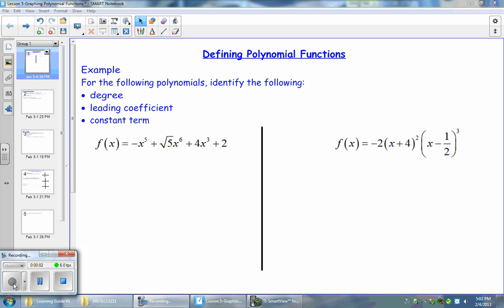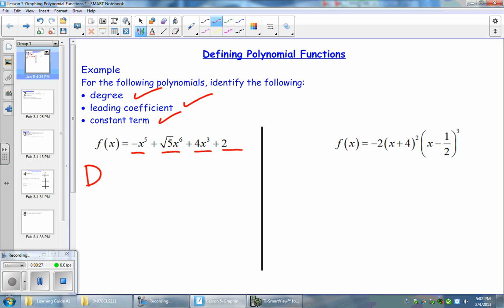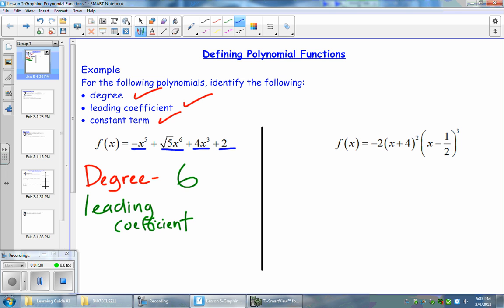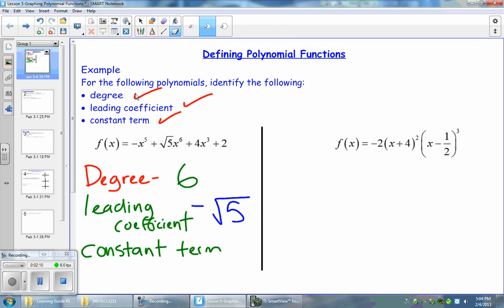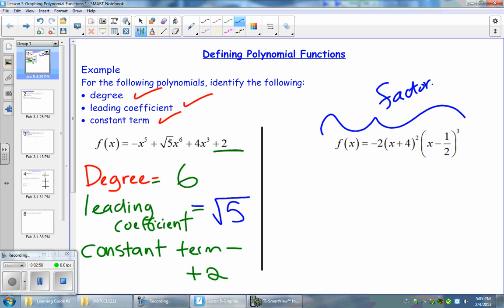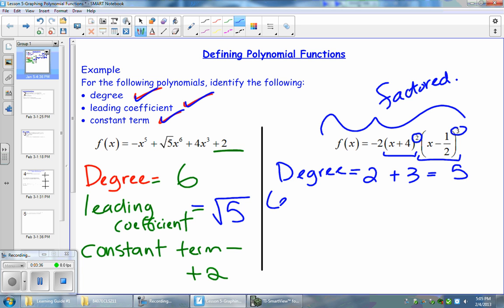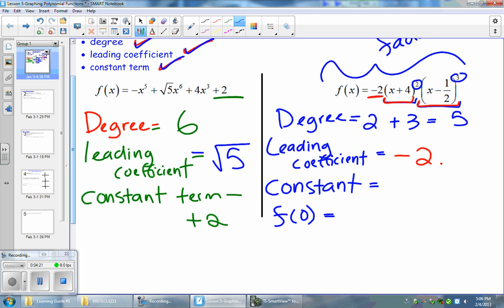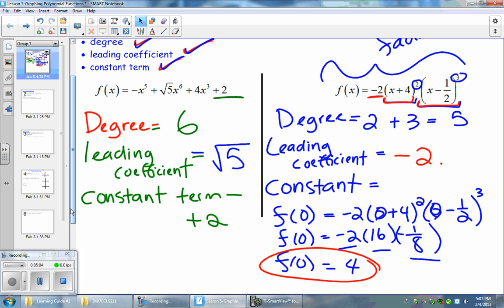LG 01 Lesson 8Degree, Leading Coefficient and Constant of a Polynomial